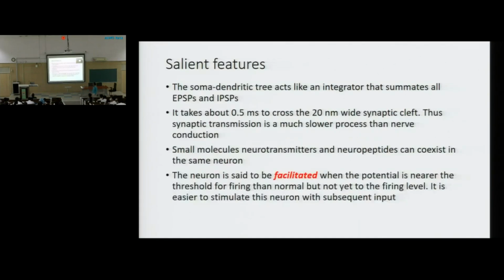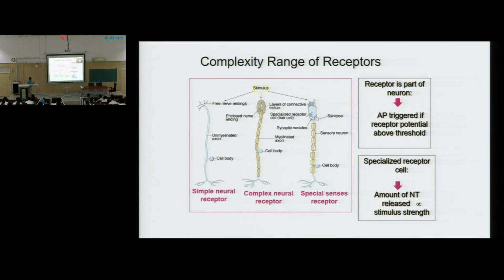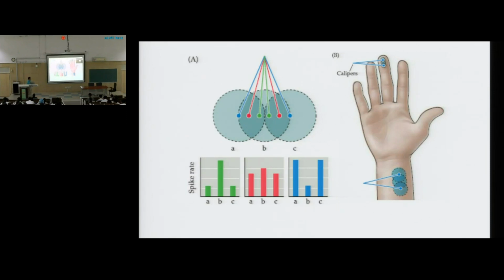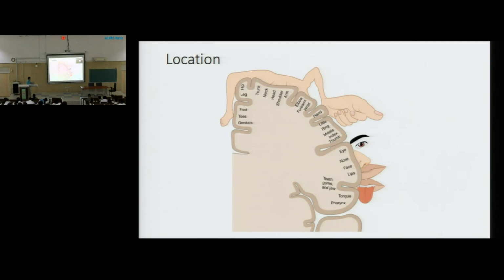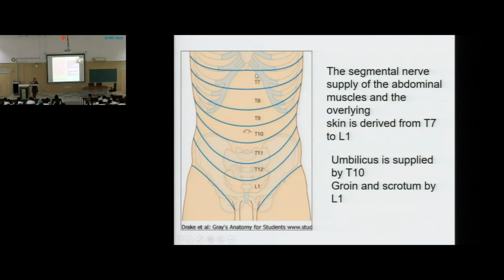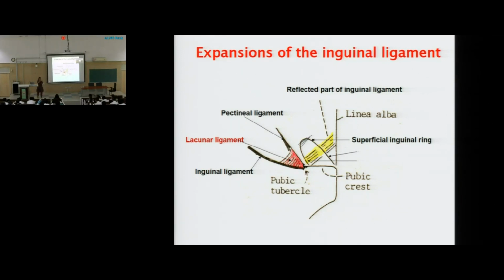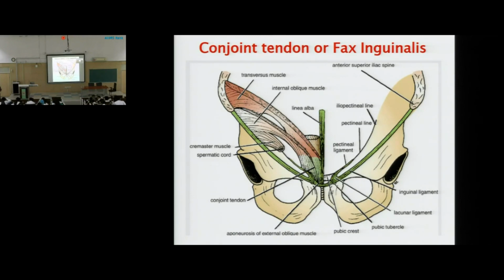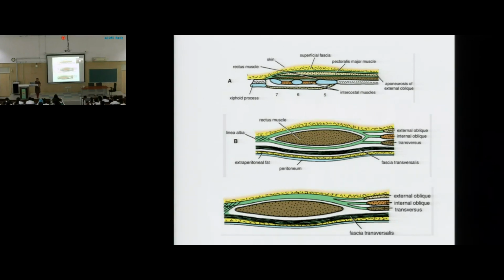Sensory System, AIIMS Rishikesh